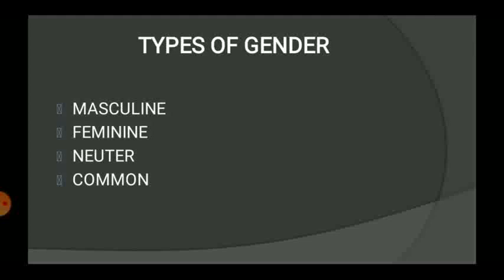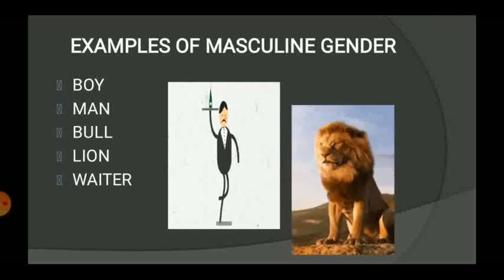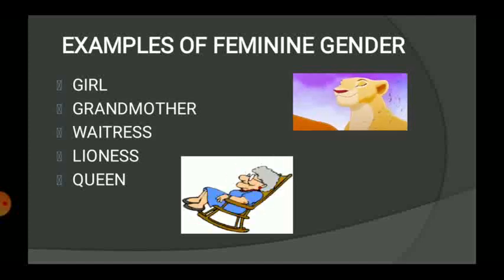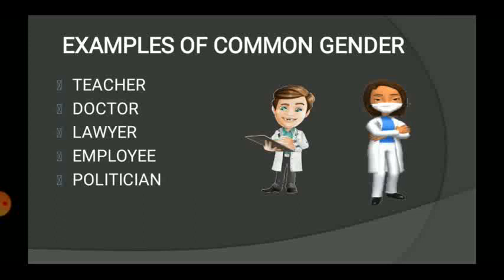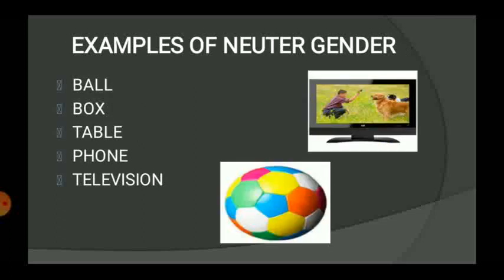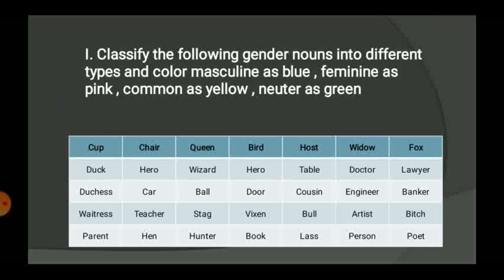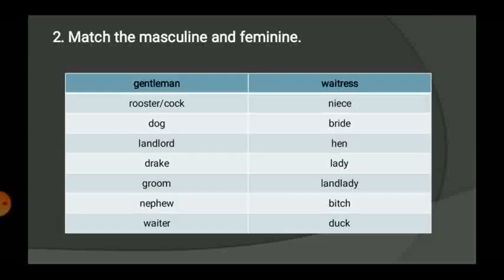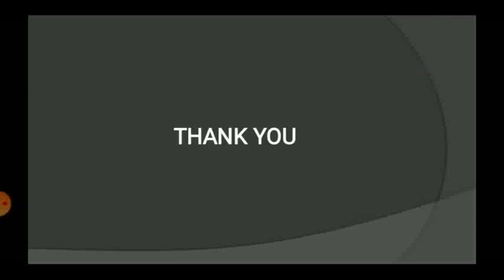Nouns Gender (Recapitulation)